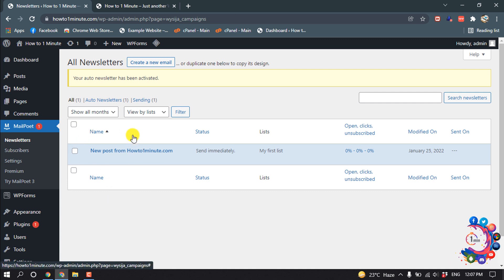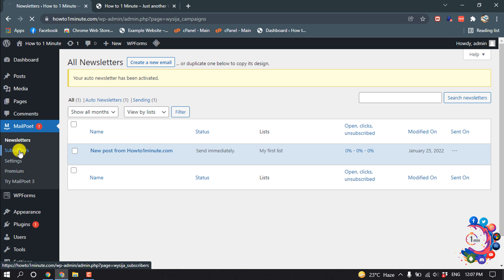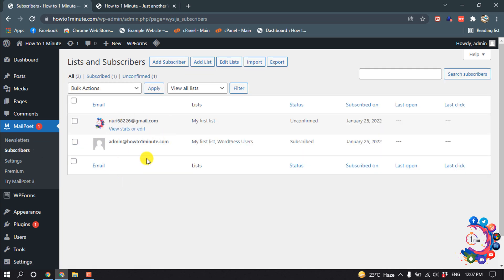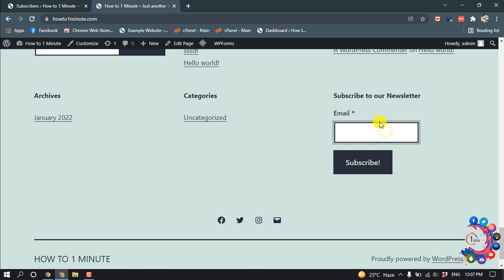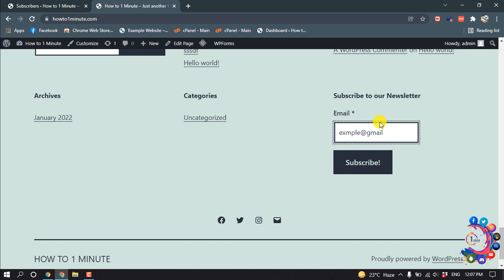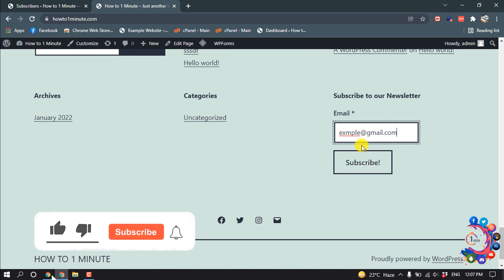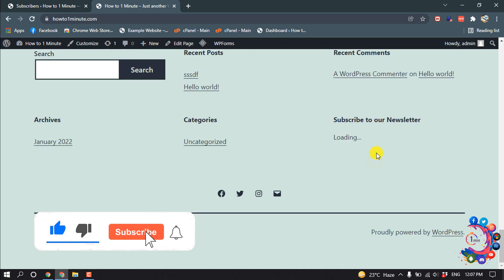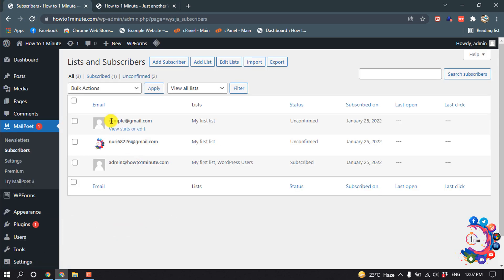How to add email subscription to wordpress 2026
How to add email subscription to wordpress
Installation
Go to WordPress Dashboard. Locate Plugins - Add New.
Find the plugin and click Install Now button.
After installation, click on Activate Plugin link to activate the plugin.

"how to add email subscription to website"
"wordpress email subscription plugin free"
"best email subscription plugin wordpress"
"best free wordpress email subscription plugin"
"wordpress blog subscription plugin"
"how to use newsletter plugin in wordpress"